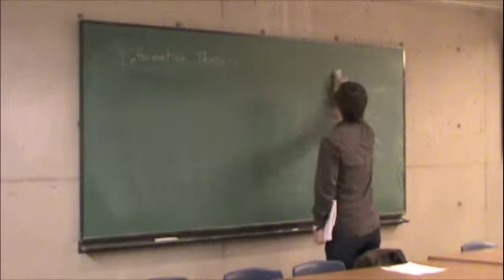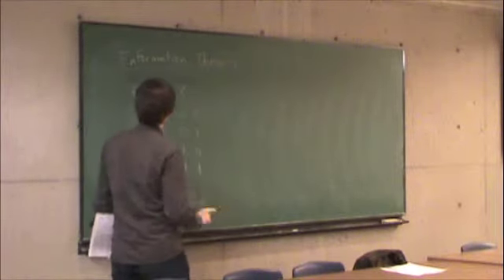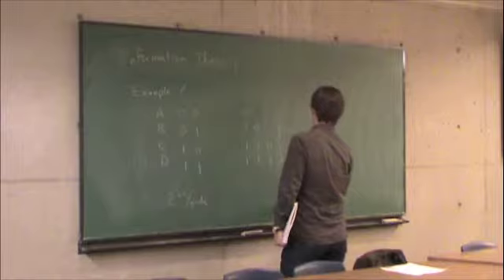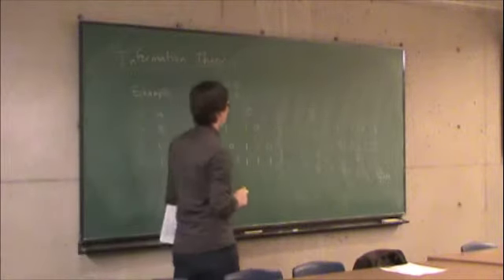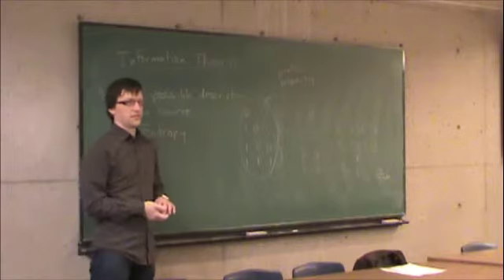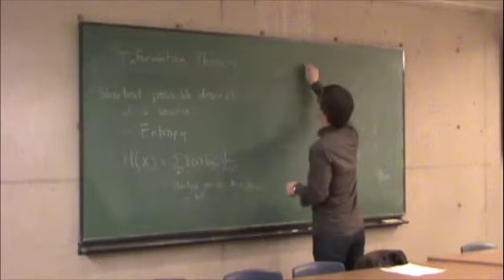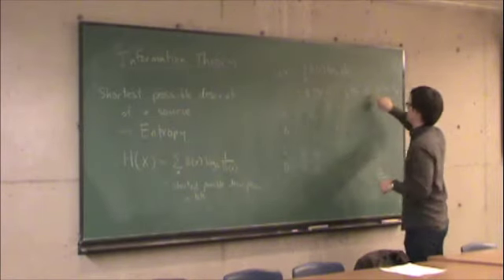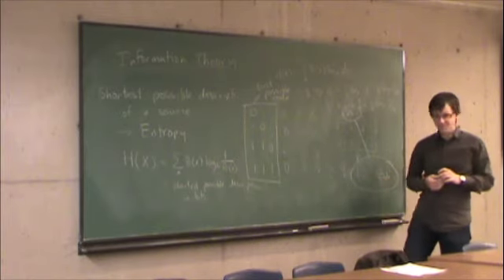Nov24-i-InformationTheory2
Lecture on Nov. 24, 2009.  Information theory (part 2 of 2).